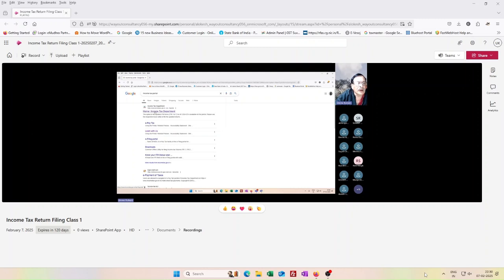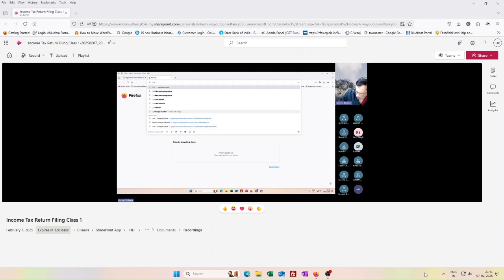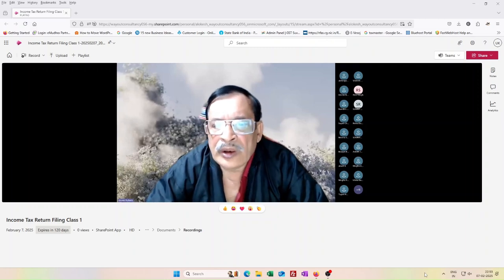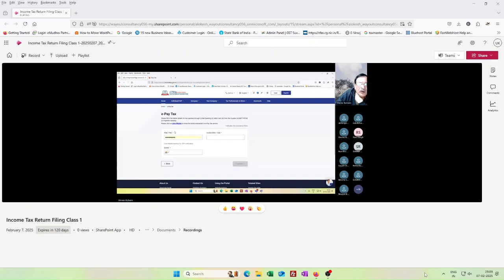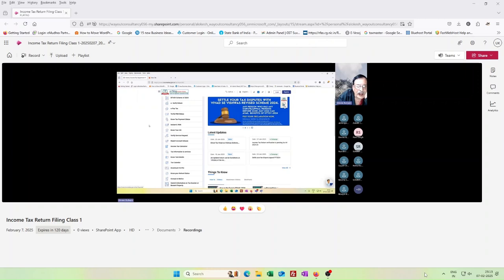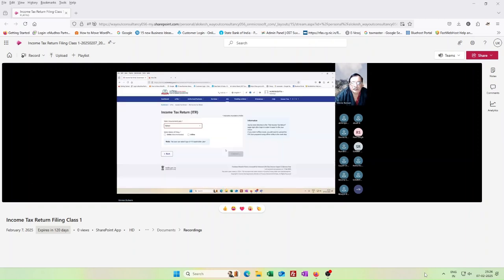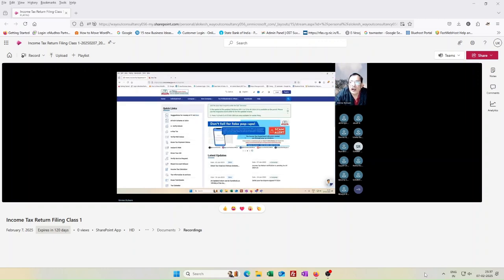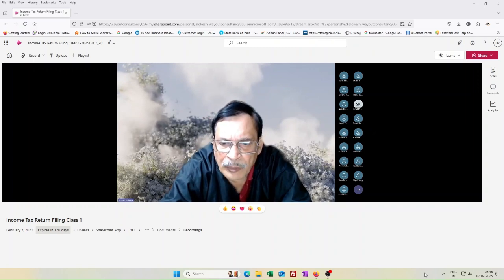Class on Income Tax Return Filing Day 1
Class on Income Tax Return Filing under" Develop Your Skill" conducted by CMA Guide India  on 7.2.25. Faculty CMA Alokesh Dutta